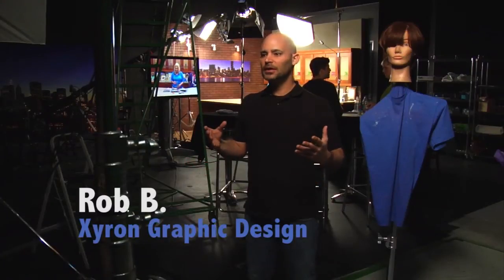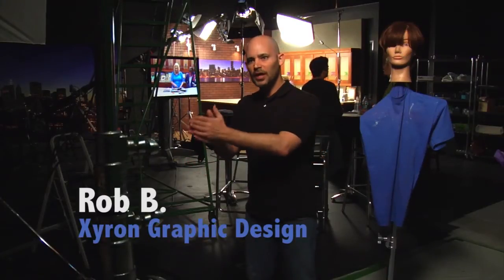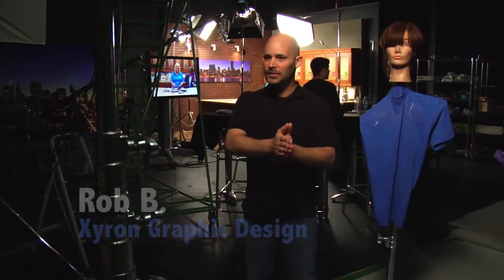XYRON TESTIMONIAL ROB